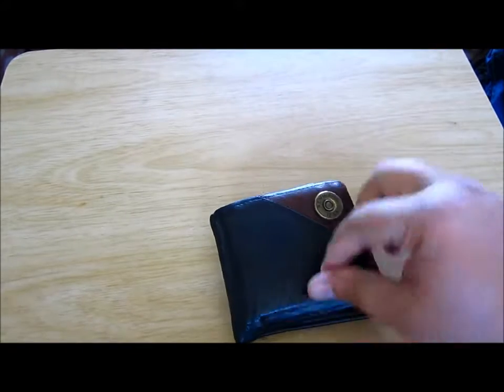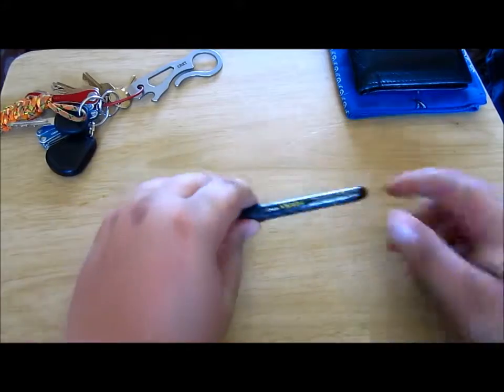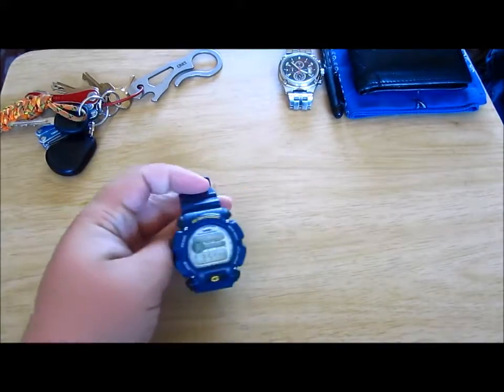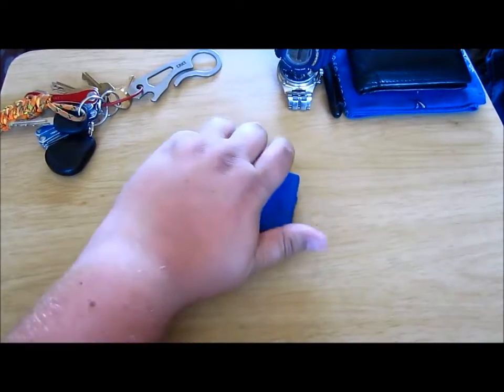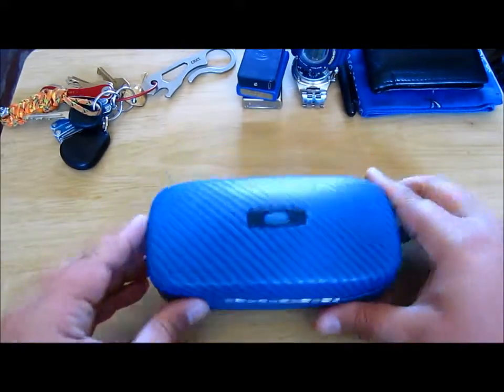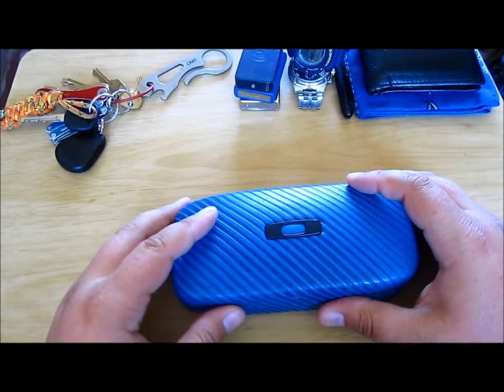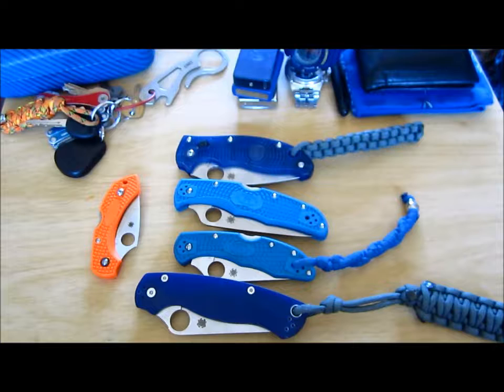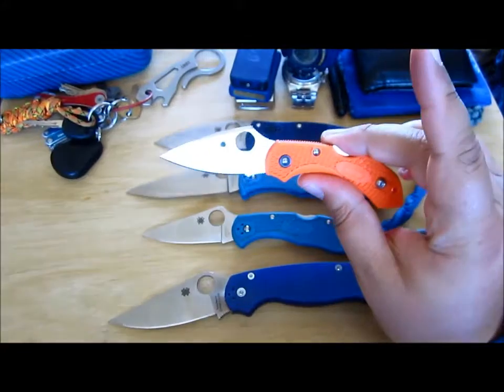An EDC a Year in the making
I have been away for about a year with no videos, but I did not stop getting gear so there is quite a bit to show off. If you see something that you want a more in depth review on please let me know and I can through that together for a video.